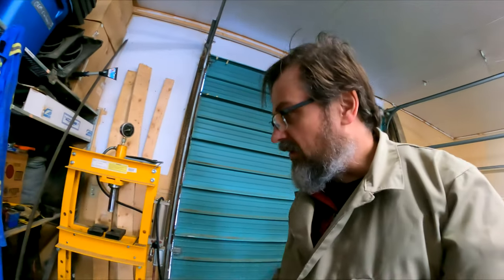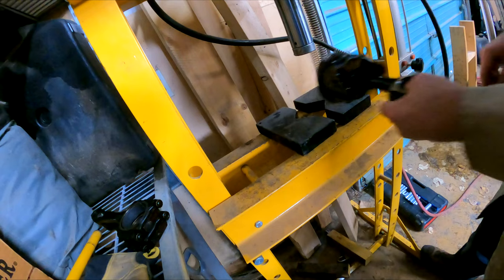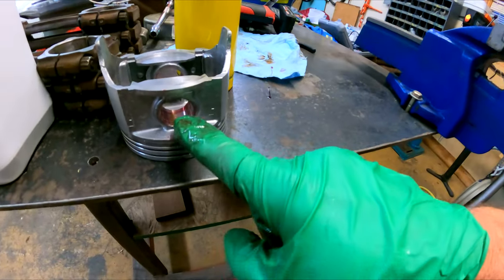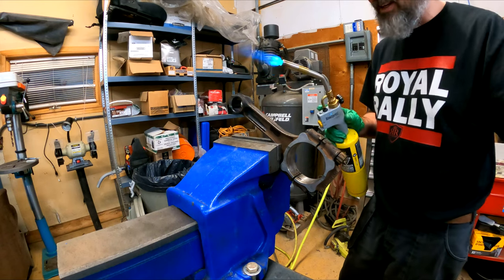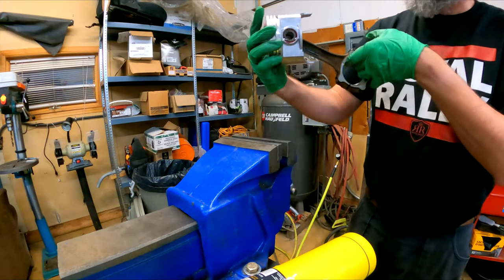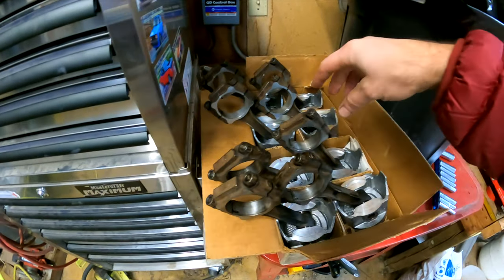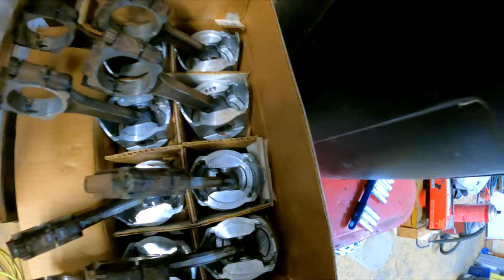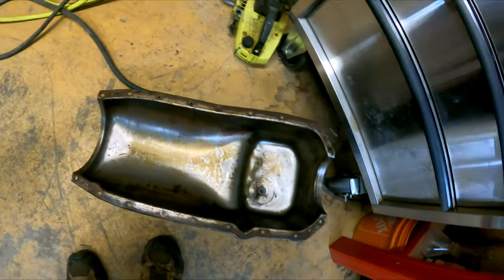Removing Oldsmobile Pistons & Heat Mounting New Press fit wrist pins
Happy day! Got the old pistons off and in the trash, and the new pistons mounted up. A pivotal moment, next comes assembly!